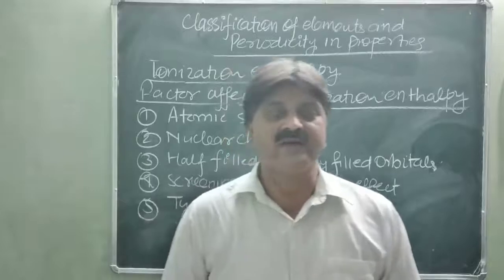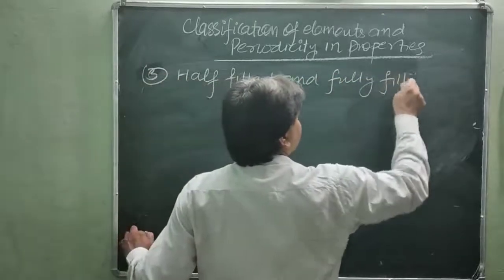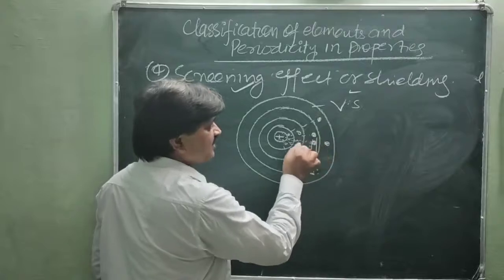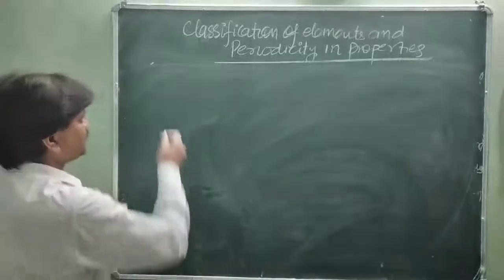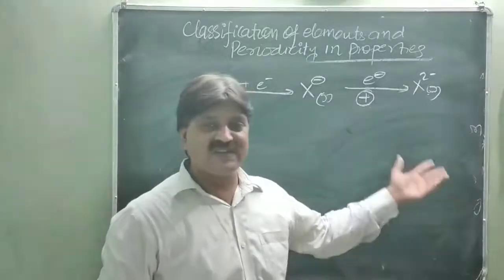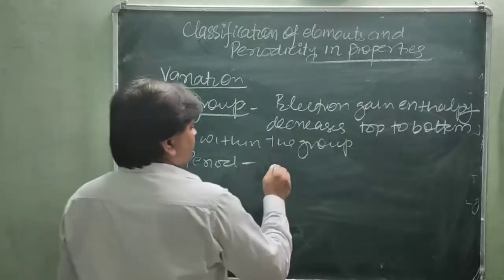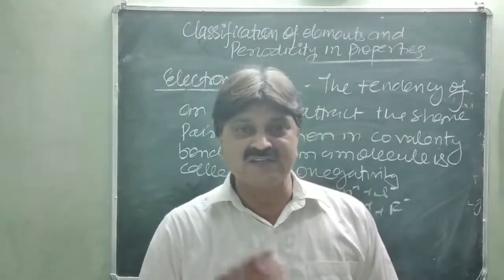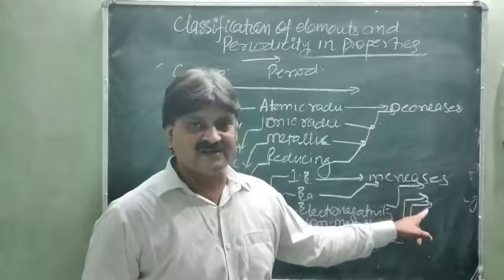CLASSIFICATION OF ELEMENTS AND PERIODICITY IN PROPERTIES - (05)